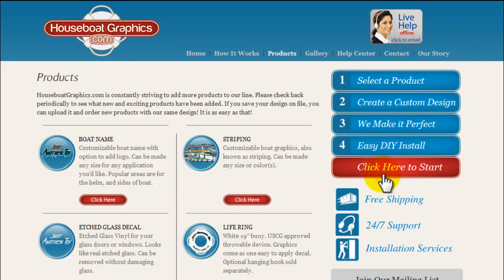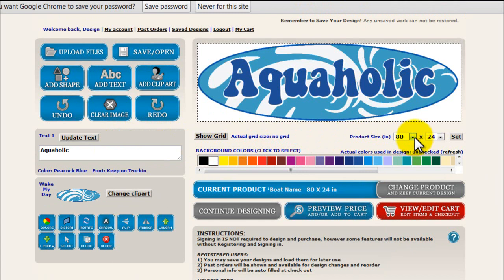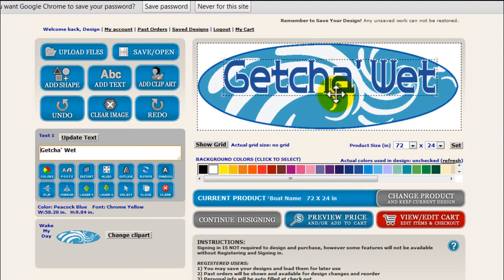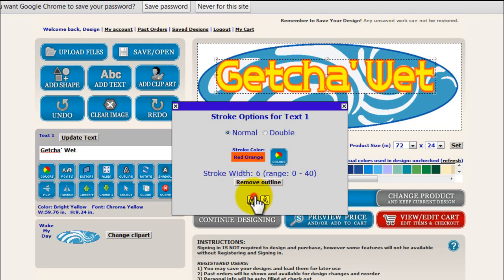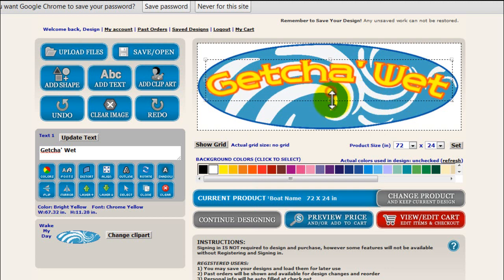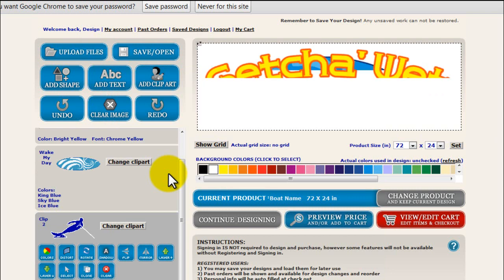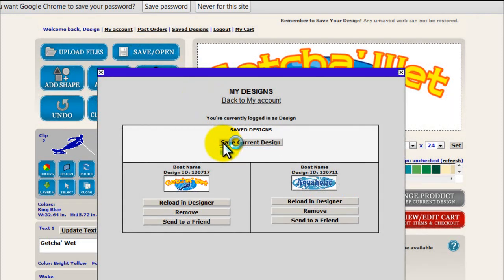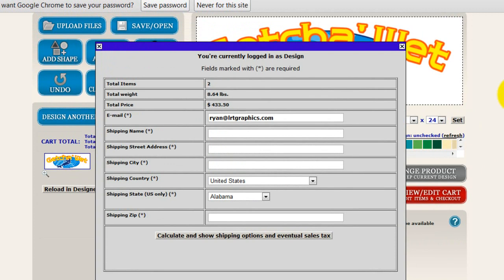Video 2 - Advanced Graphics Editing - HouseboatGraphics.com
Let your imagination go wild! Anything is possible using our online designer. Choose from one of our pre-designed templates or design your own. Already have a design? No problem! Just upload a digital copy to our designer and size it to go. Once your design is made, apply it to other products. Register with us and we will save your files for later use. Watch this quick video to see how easy it is!